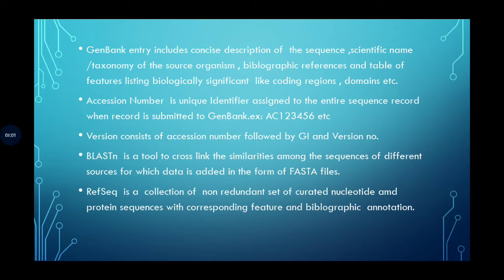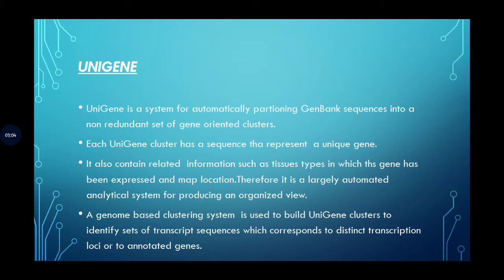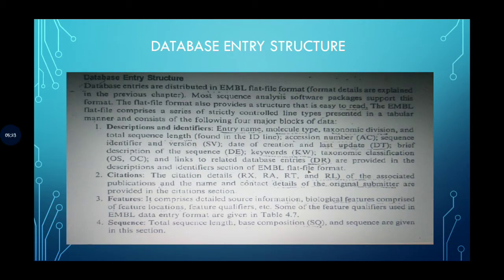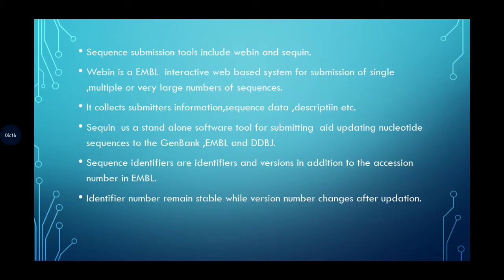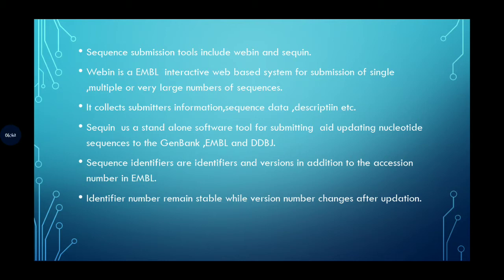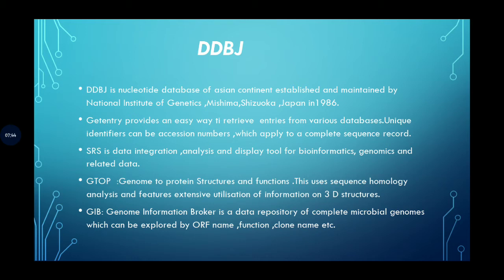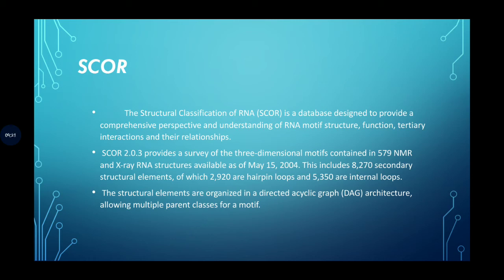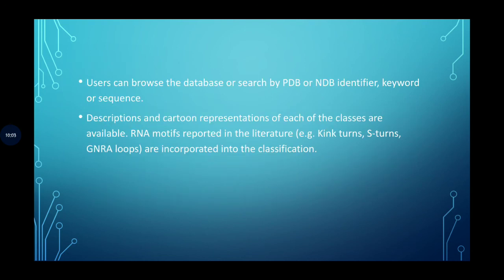Nucleic acid databases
Bioinformatics assignment.